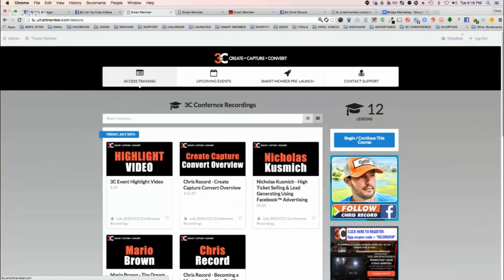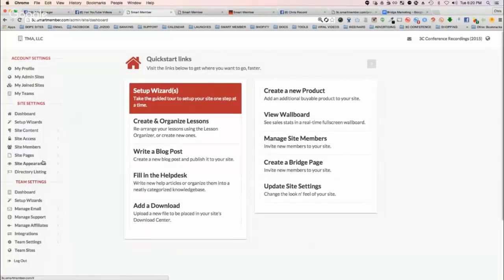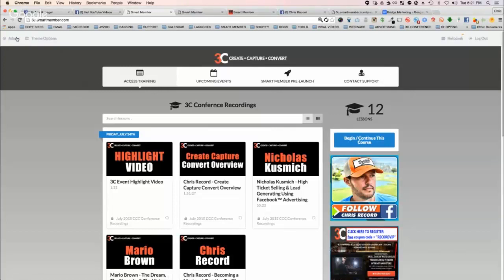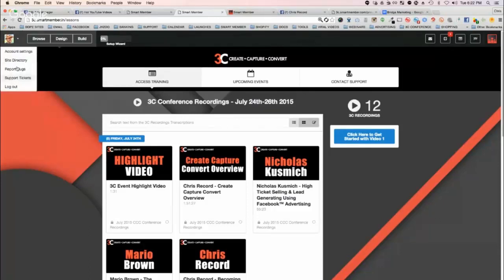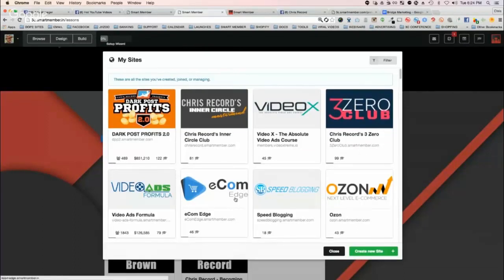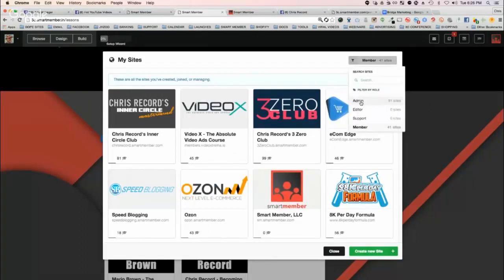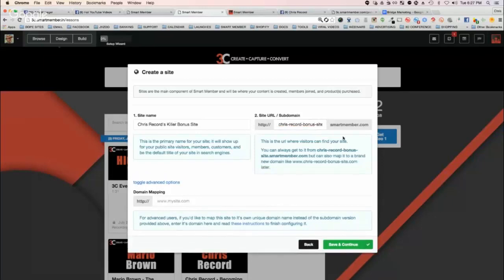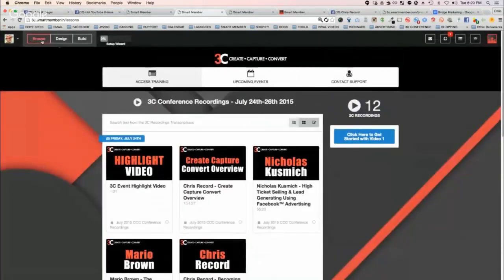New Browse Features of Smart Member 2.0 - Smart Member 2.0 Review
Below are a few quick summary so you can see the power yourself.

DEVELOP LISTS IN ANY PARTICULAR NICHE: Right here are a couple of quick introduction videos so you could see the power yourself.

LAUNCH YOUR OWN COURSE: With Smart Member 2.0 you have a turnkey system for introducing your personal training course, as well as the capacity to access to tools and also sources that NO OTHER Smart Member 2.0 Review tool offers! Create your training course, upload it to Smart Member 2.0 Review, add your product listing on JVzoo, give JV's testimonial access, as well as gain from all the traffic, leads, & sales they drive! Plus use our Third celebration combinations for even more choices!

We incorporate faultlessly with JVzoo utilizing their Smart Member 2.0 Review JVZIPN, which means that when clients buy with your Smart Member 2.0 ReviewSmart Participant 2.0 Testimonial web link, they will Smart Member 2.0 Review immediately be approved accessibility to your membership site, and also automatically be positioned on an autoresponder as well as your email checklist quickly!

CREATE LISTS IN ANY PARTICULAR NICHE: You could rapidly build out a micro-niche site on any sort of topic you want, utilizing Third party video clips from YouTube, Vimeo, or anywhere else that permits Smart Member 2.0 Review iframe video embedding. By providing Smart Member 2.0 Review these particular niche sites free of cost to prospects, you have the ability to develop out a large email listing as well as make recurring Smart Member 2.0 Review revenue with the click of your computer mouse by sending emails with appropriate product offers.

DEVELOP DYNAMIC LINK PAGES: Smart Member 2.0 comes pre-installed with Bridge Pages, permitting you to develop lead capture pages in minutes! However these lead capture web pages are dynamic Smart Member 2.0 Review, indicating that the content, photos, backgrounds, as well as Smart Member 2.0 Review videos could transform based upon the user that is seeing them, such as an one-of-a-kind Smart Member 2.0 Review background for guys vs. females, or getting back at much more imaginative with Facebook Ads & Intersecting Audiences!

This is an item that you will ENJOY and also USE!